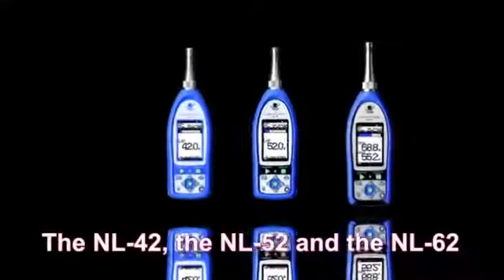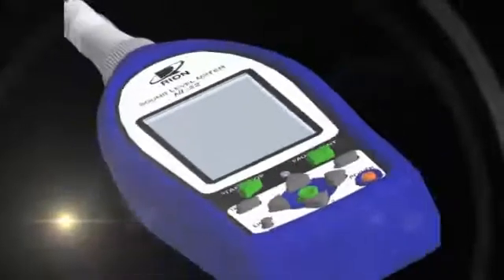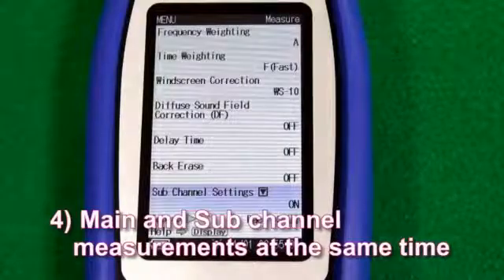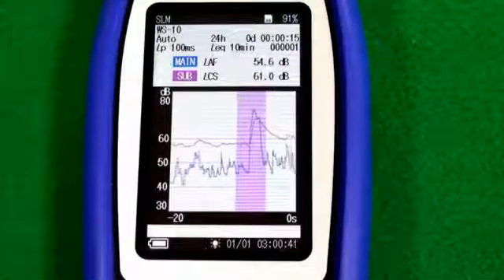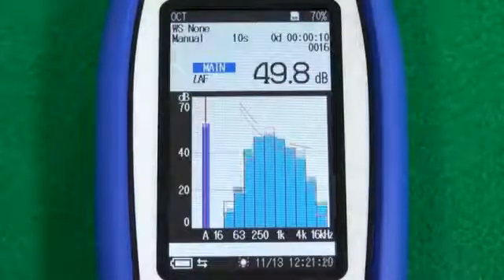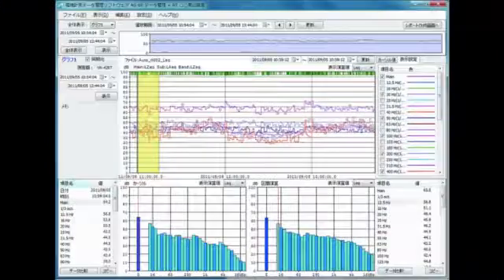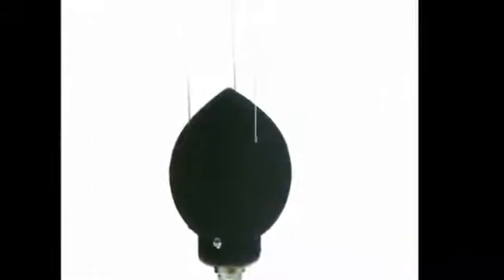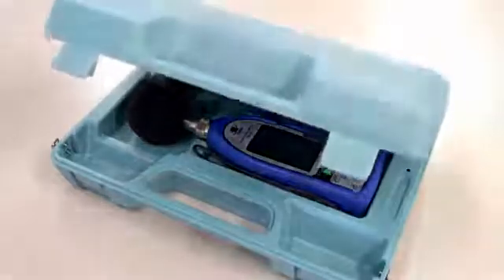Rion NL-52 Sound Level Meter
The Rion NL-52 offers the very latest hand-held technology in a Class 1 Integrating sound level meter. The large colour touch screen display and extensive measurement functionality make it ideal for environmental noise assessment, occupational noise measurement and noise nuisance investigation.